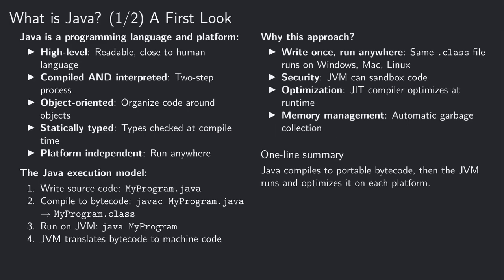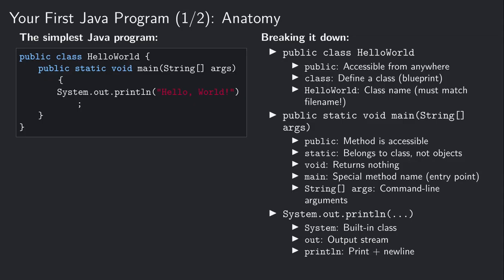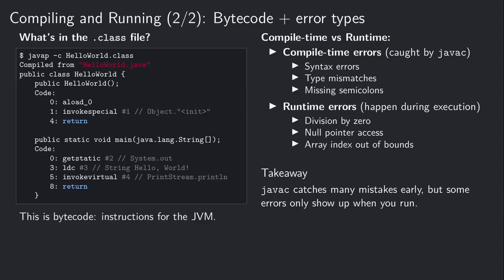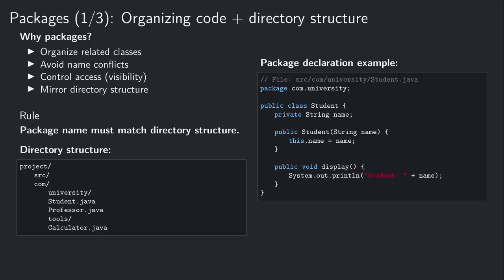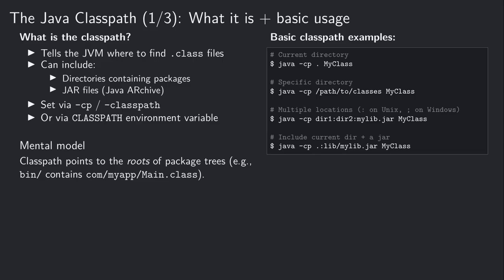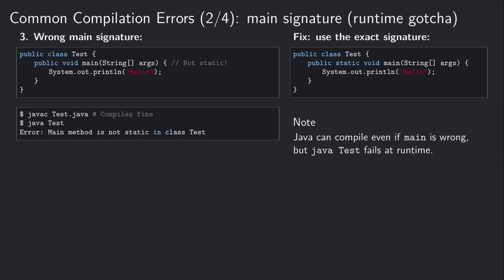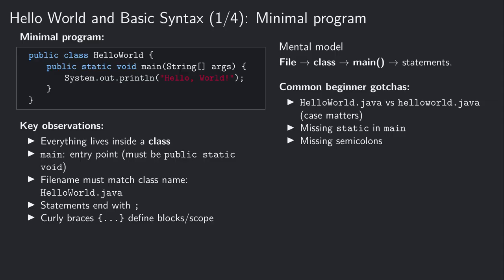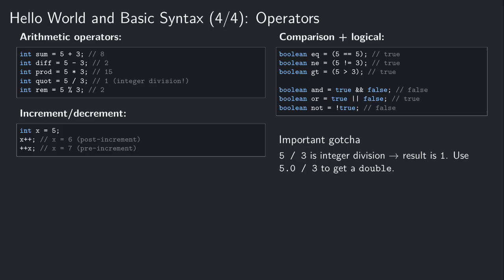Java Primer: Part 1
Java Programming: A Comprehensive Tutorial for Concurrent Systems